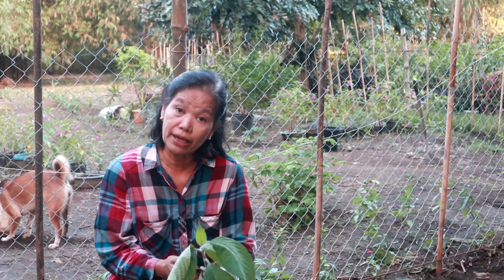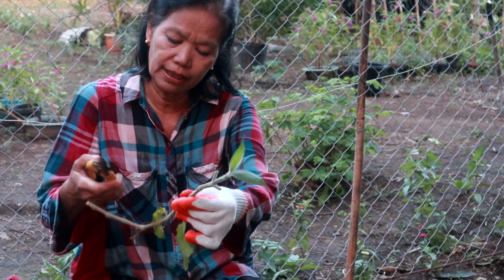Growing Flemingia as Ornamental and as Animal Feedstuff Vlog #04 lib channel : life after retirement